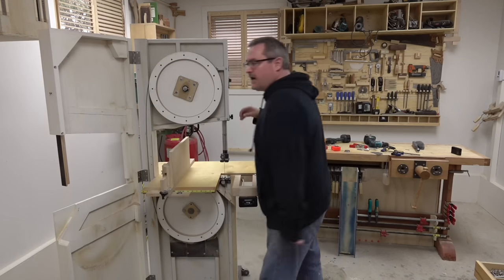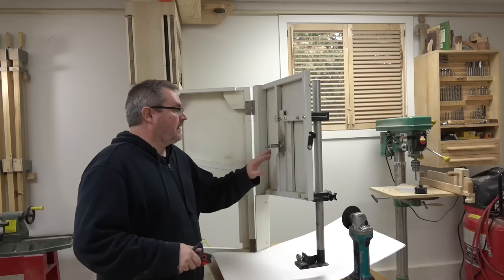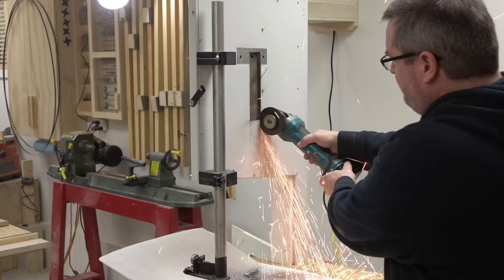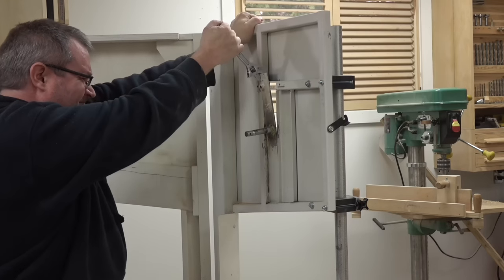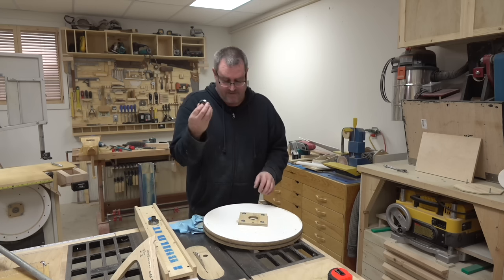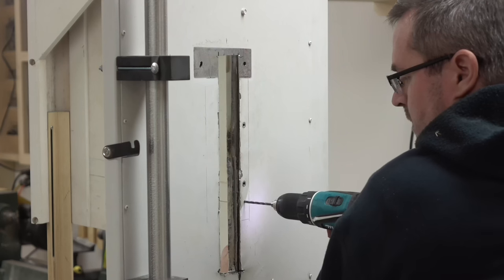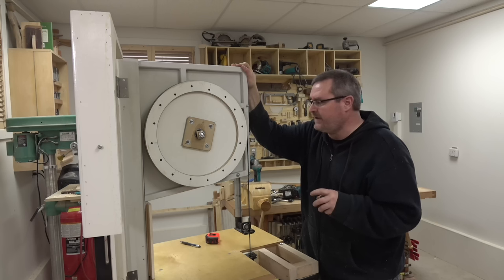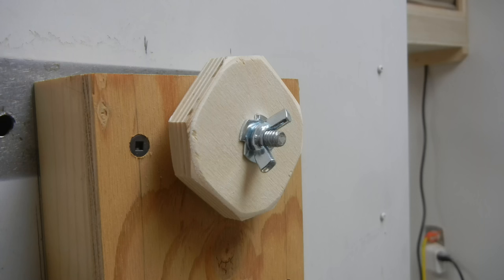Band Saw Repairs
This was supposed to be a simple, easy fix, but took a lot more work than I expected.
The new tracking mechanism works great and the saw is now running fine.

Watch videos like this early and ad free by becoming a patron